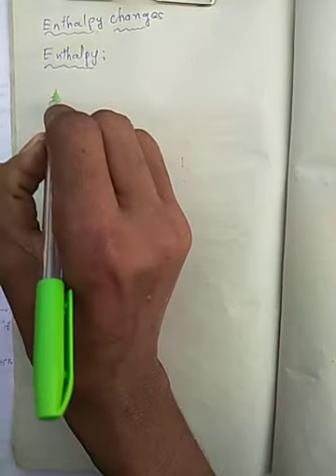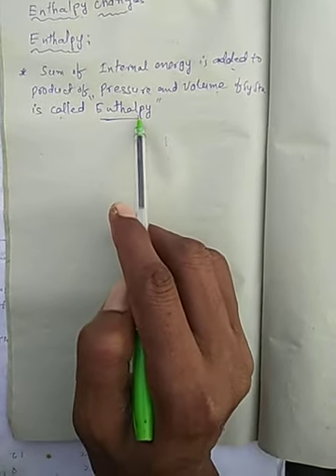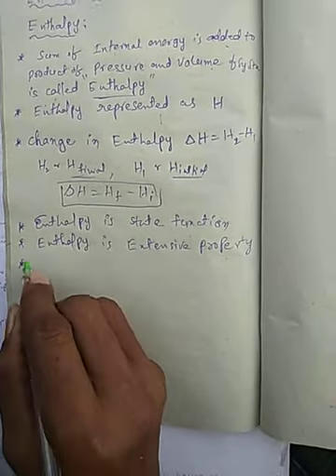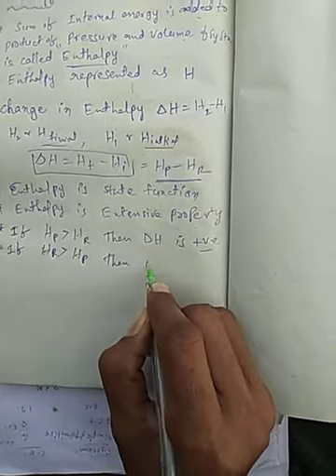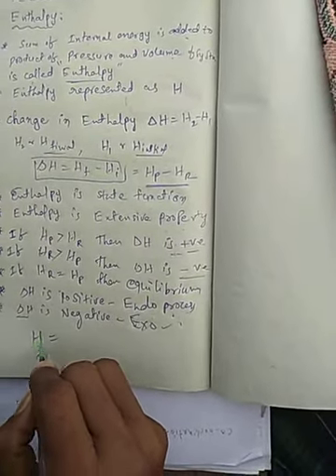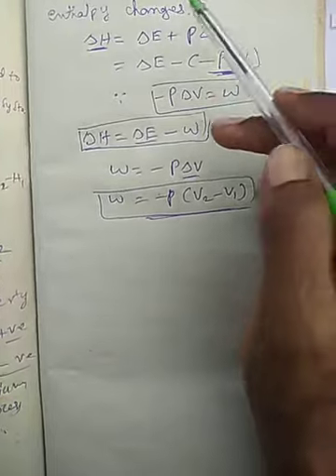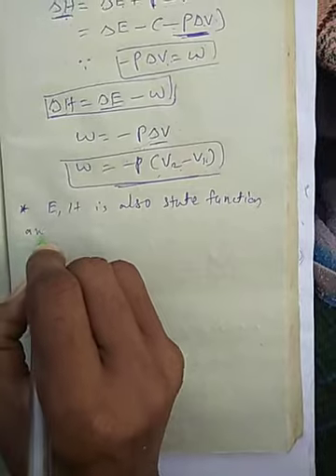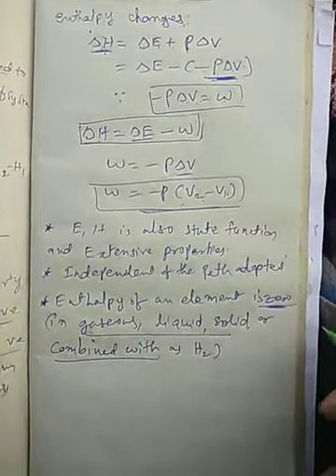Thermodynamics part 8 by Anand